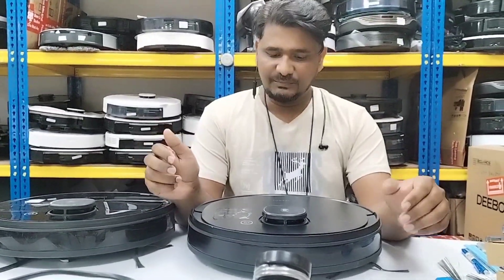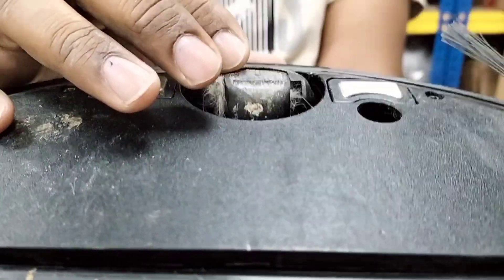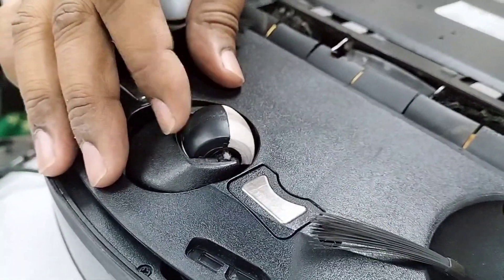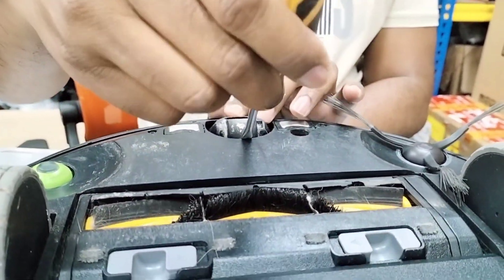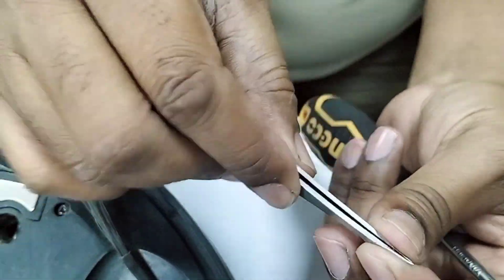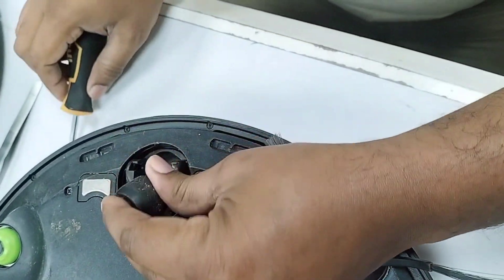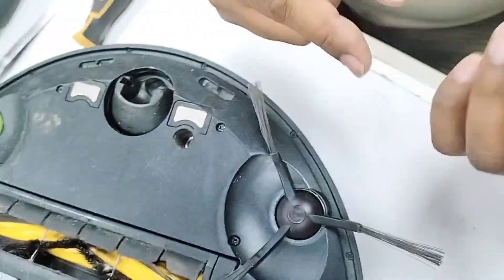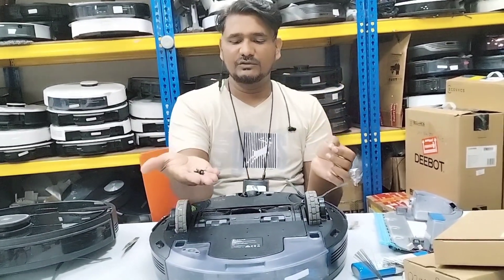How to Replace/Remove Front Roller? Why Deebot feels Difficult to Move forward?